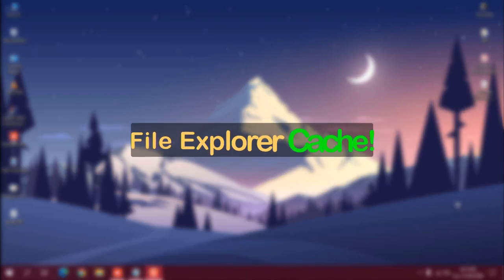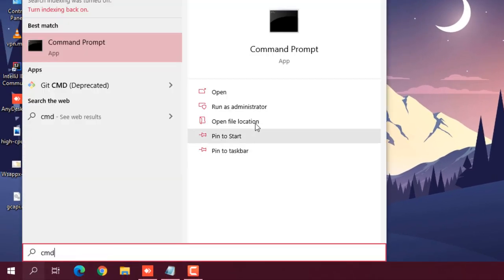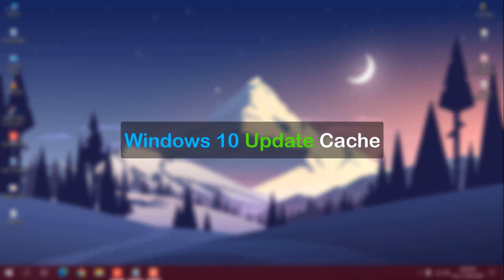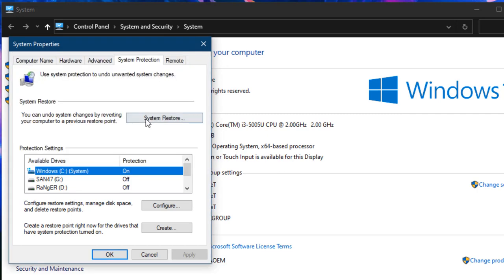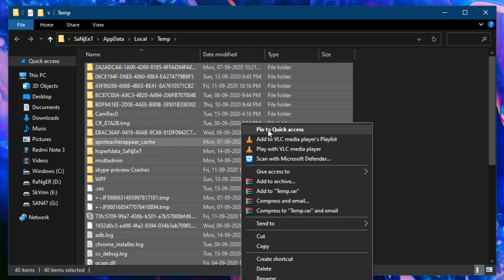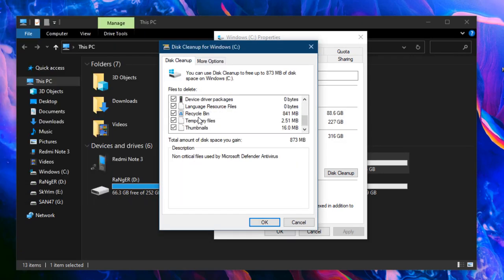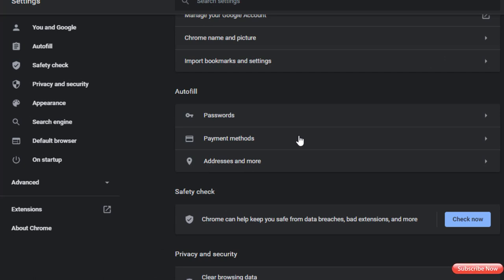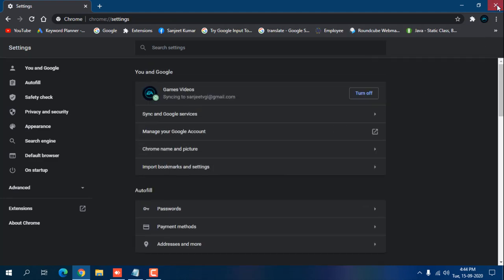🔧How to Clear all Cache in Windows 11 & 10 (Make Windows 10 Faster!) 2022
Make Windows 10 Faster On Slow PC by Clear All 9 Type of Cache Data From Windows 10 PC or Laptop In this Video we will clear All cache and make the system faster and speed up for all users gamers and normal users in this we will see 9 cache data "File Explorer Cache", "DNS Cache", "Windows Store Cache", "Windows 10 Update Cache", "Temp File", "Disk Cleanup", "System Restore Cache", "Web Browser Cache", "Location Cache" all we will clear and improve laptop or pc performance. 'make windows 10 faster' 'make pc faster' "make laptop faster" "speed up windows 10" "speed up pc" disk cleanup 'clean windows 10' "make windows 10 faster on slow pc" 'windows 10 make faster' 'speed up pc windows 10' "speed up laptop windows 10" "faster pc performance".

9 Types of CACHE in Windows 10

1). File Explorer Cache
2). Dns Cache ipconfig/flushdns
3). Windows Store Cache WSReset.exe
4). Windows 10 Update Cache
5). Temp File
6). Disk Cleanup
7). System Restore Cache
8). Web Browser Cache
9). Location Cache

how to speed up any pc
windows 10 speed up 2020
clear cache on pc
windows 10 clean up
windows 10 tutorial
windows clean all cache